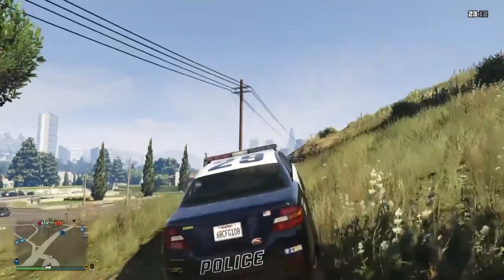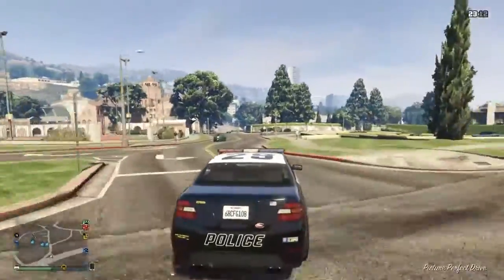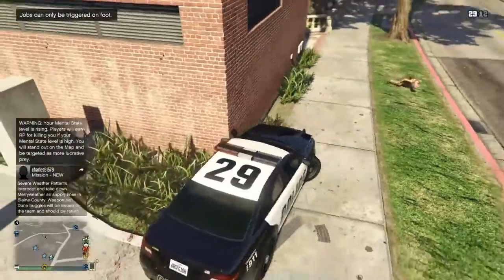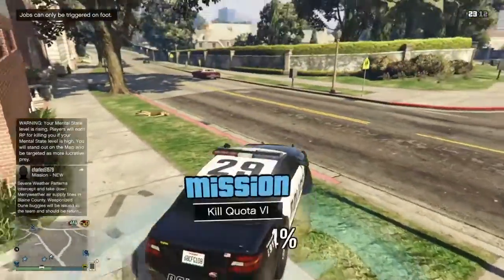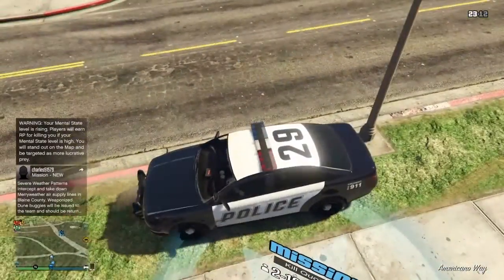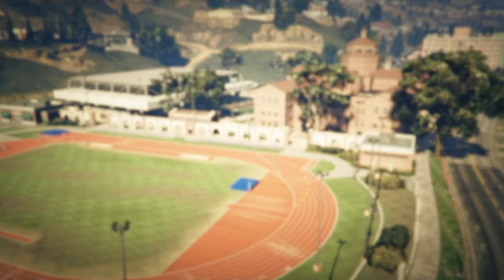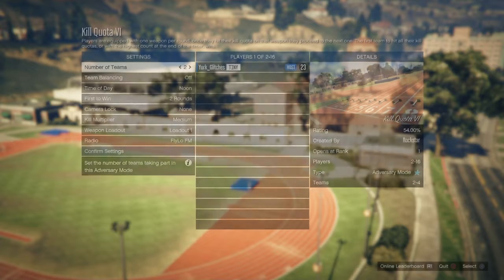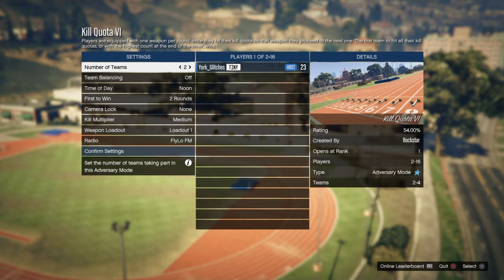GRAND THEFT AUTO V HOW TO FIX AND KEEP POLICE CARS FOR FREE AFTER PATCH 1.41 SOLO FIX ANY CAR FREE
Thank you for all the extensive support i love every single one of the STUNTERFAM!

-Stay Yorkie